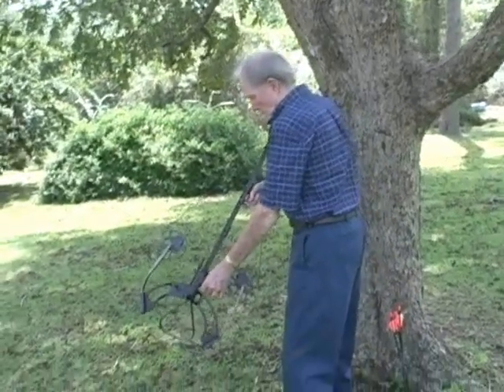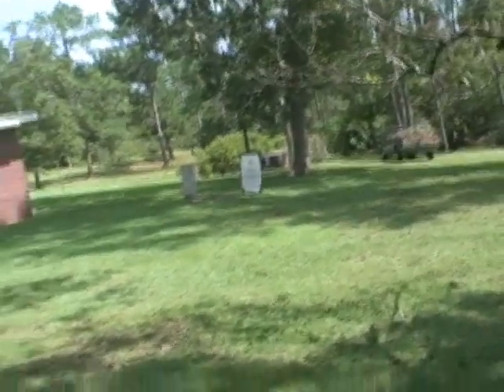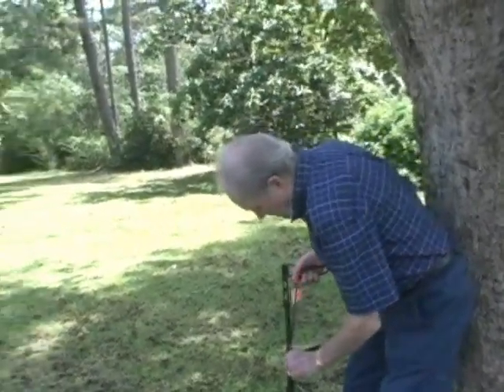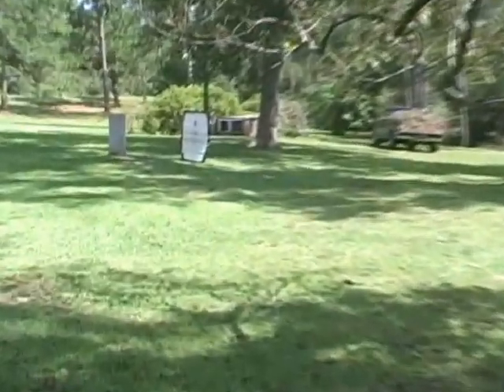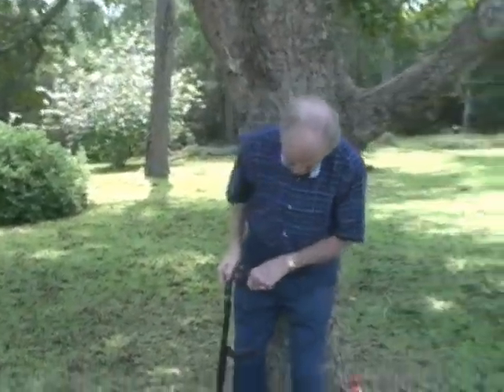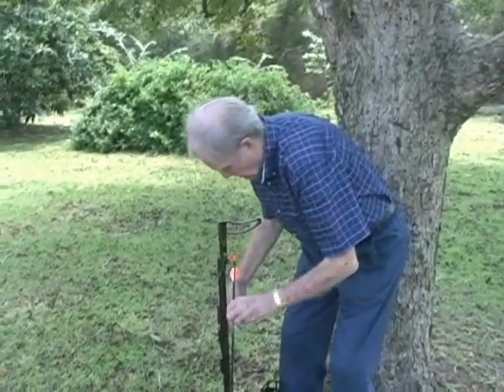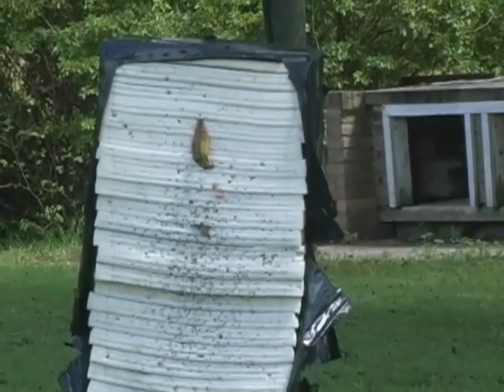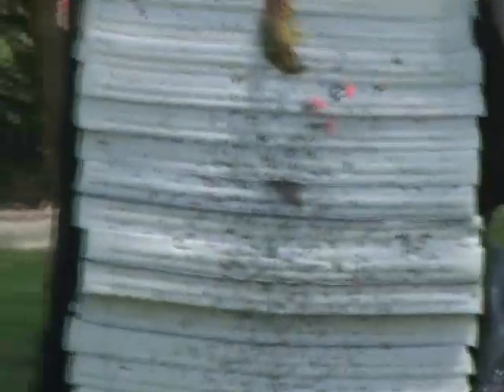93 years old Sherwood shoots a 65 lbs vertical crossbow/bow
Please "Like Us" if you like what you have seen in this video.
Sherwood Goff celebrated his 93 years on August 4 2012 and is still able to enjoy shooting a bow. The video is longer than I wanted but is to show that they were his actual shots and not edited to look like he made the great shots, sorry. That was the first time to ever shoot the bow.
Notice after the first time he drew the bow it got much eaiser to him.